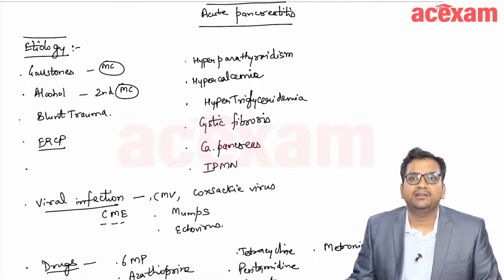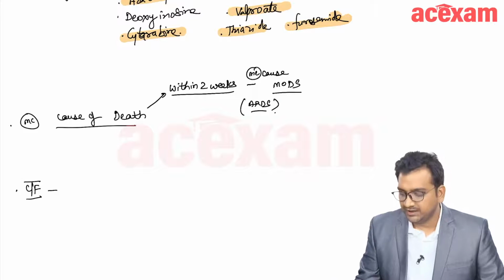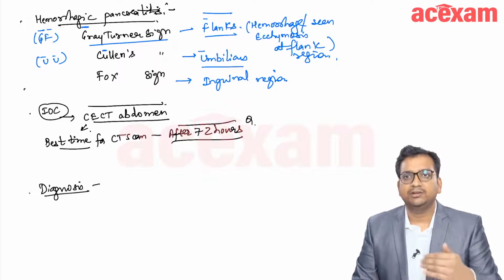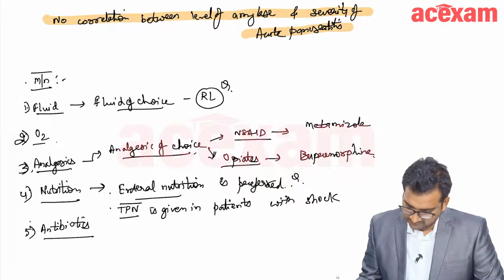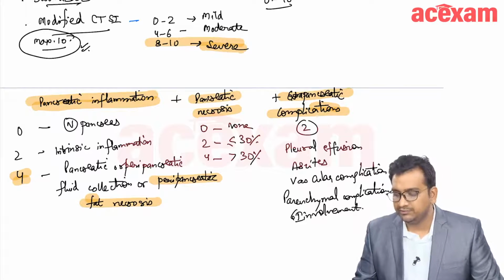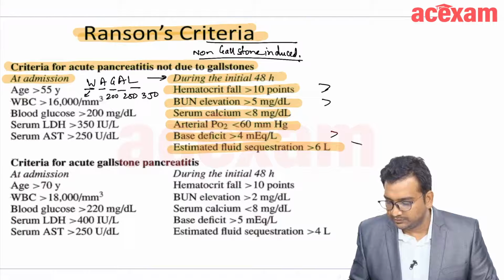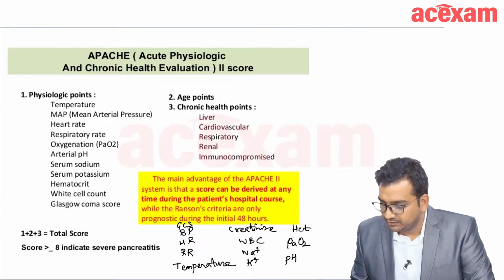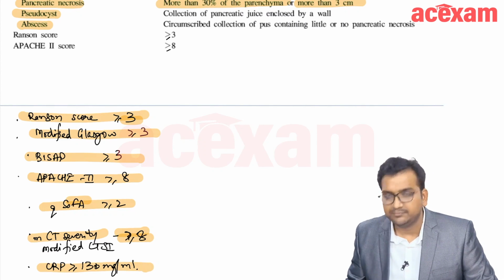Acute pancreatitis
In this video Dr Ashish Sachan is taking a lecture on the topic - Acute pancreatitis

 The discussion focuses on important topics from previous mcqs of neet pg, fmge and usmle.